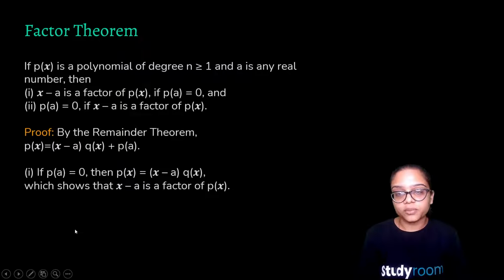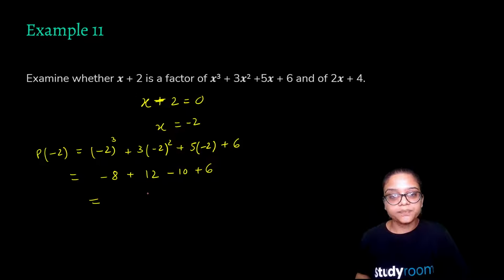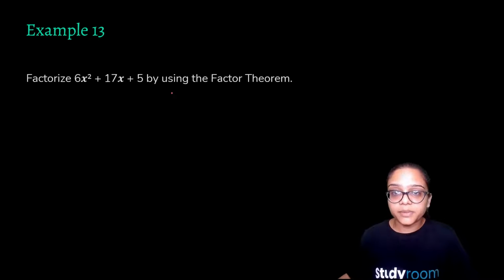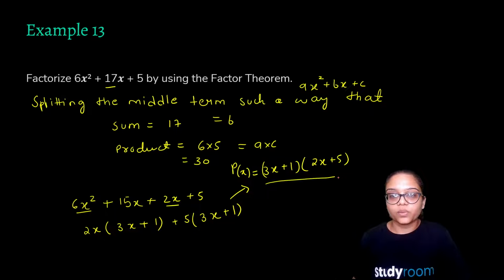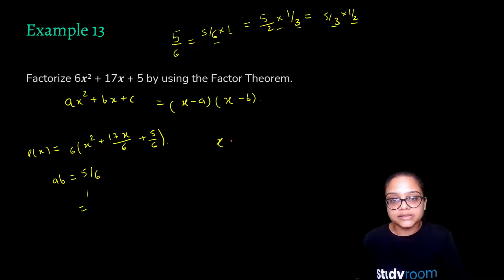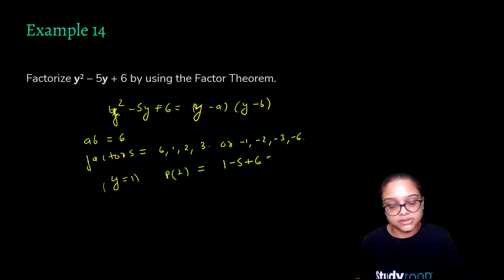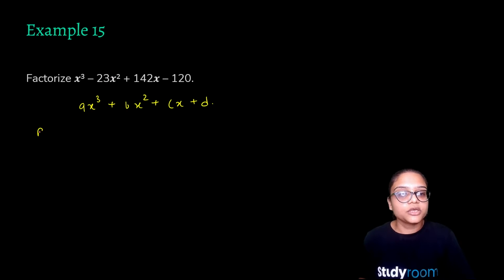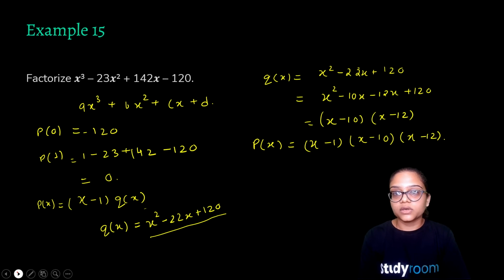Class 9 | Maths | Chapter 2 | Polynomials | Part 3